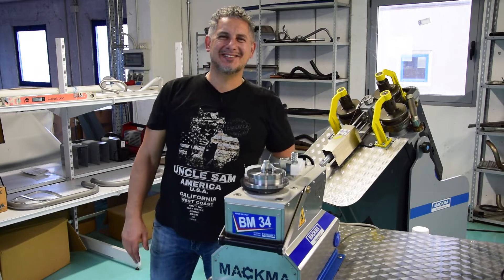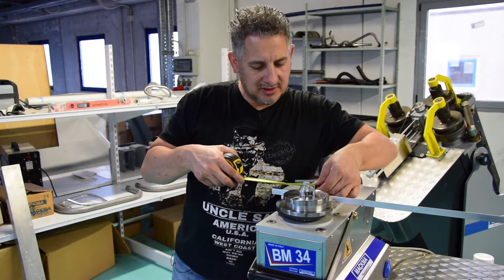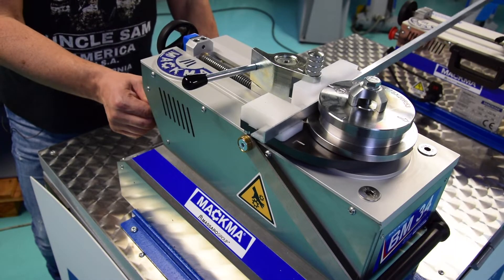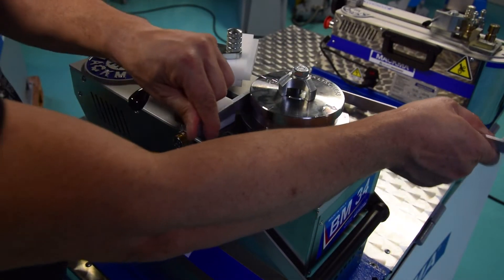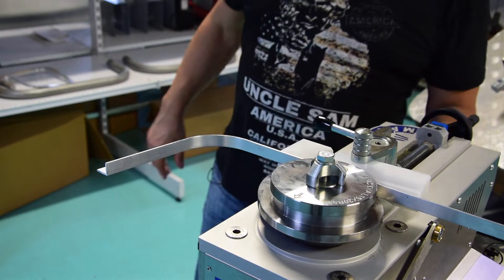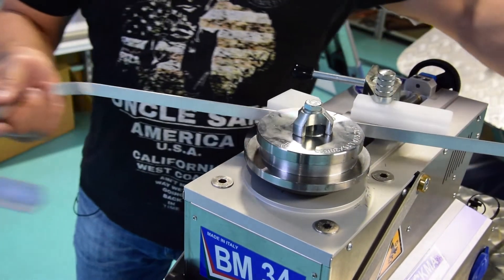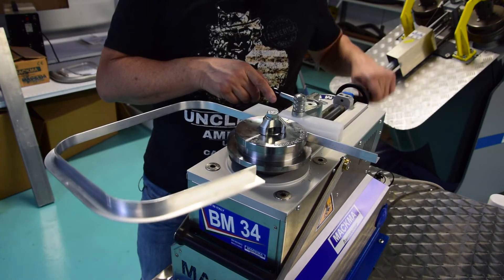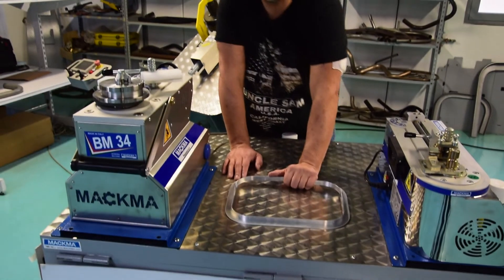Mackma Machine: BM34 Bending With Plastic Tools For Aluminum Profile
In this video you can see the Mackma BM34 machine with special plastic tools for bending aluminium profiles without scratching.
Our Lillo makes a profile for aircraft hatches.